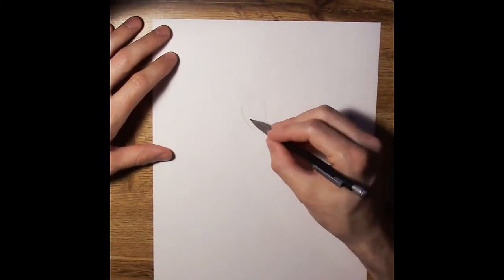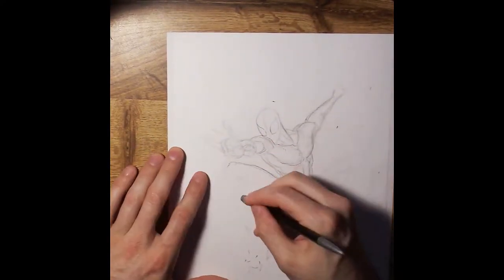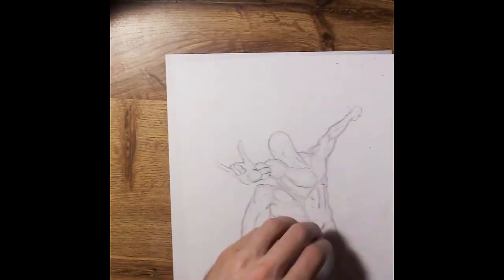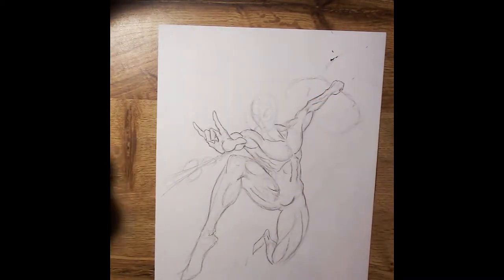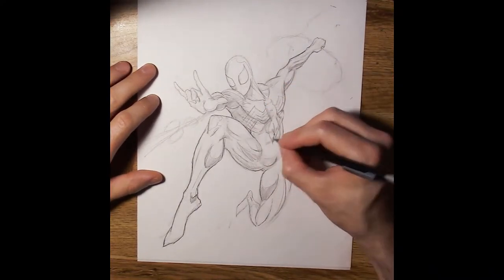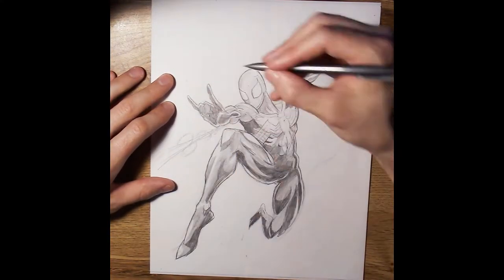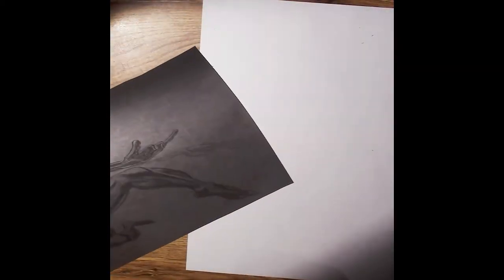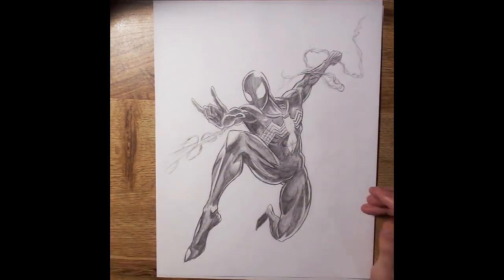SPIDER-MAN (Black Suit) DRAWING: Time-Lapse 16x Speed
Time Lapse video of me drawing Spider-Man in his Black Suit (a friend's request)!